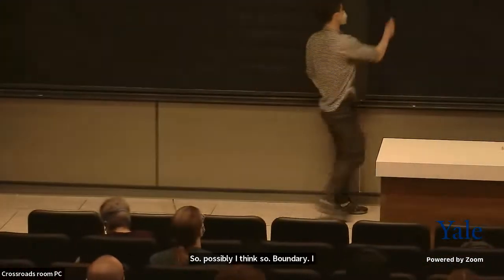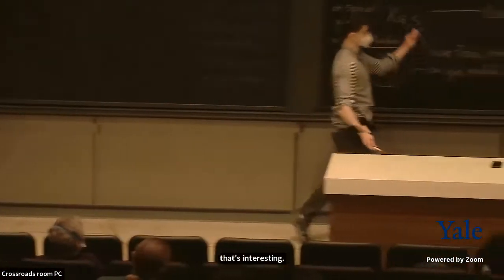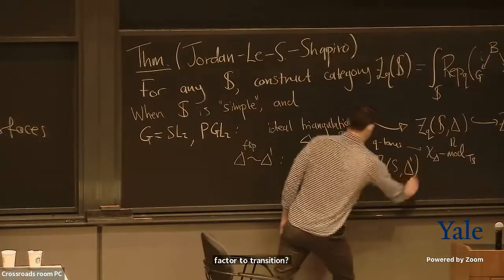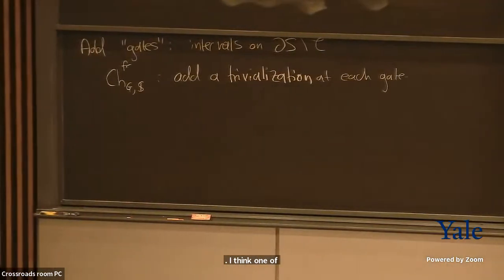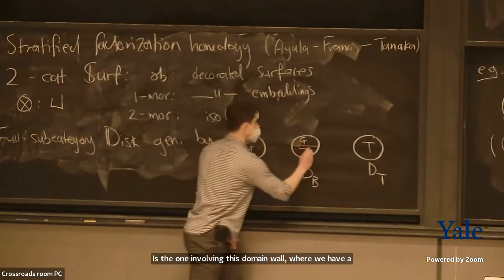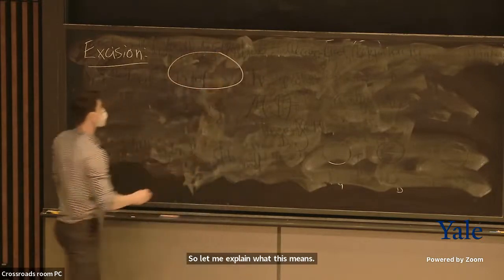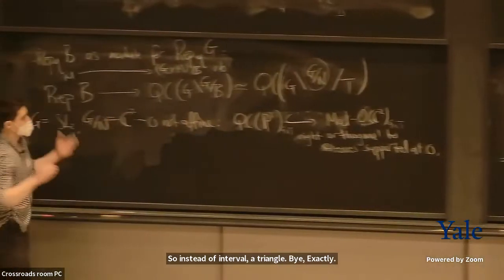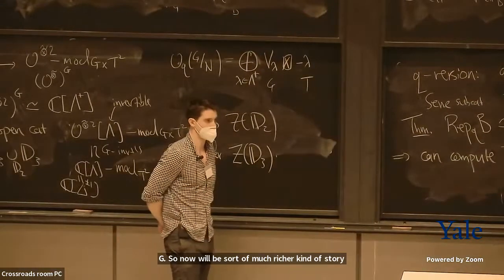CAGP: Gus Schrader, "Decorated character varieties and their quantizations from factorization ..."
Full title: "Decorated character varieties and their quantizations from factorization homology"